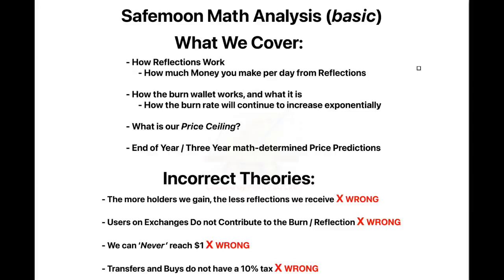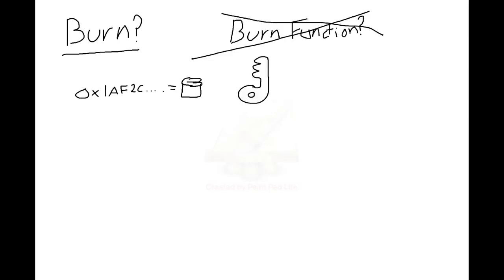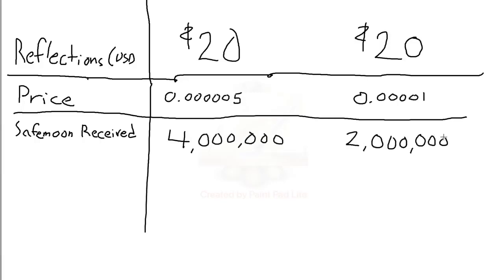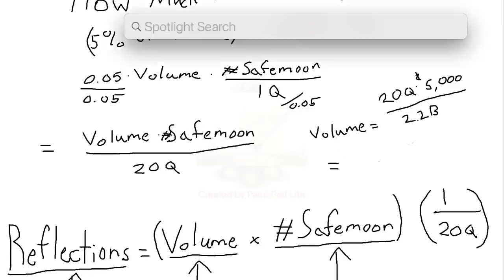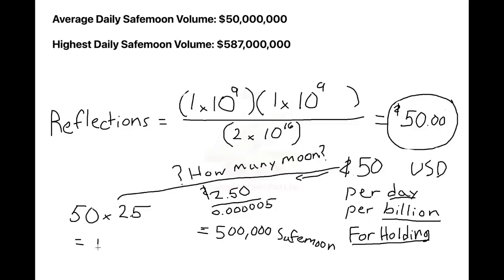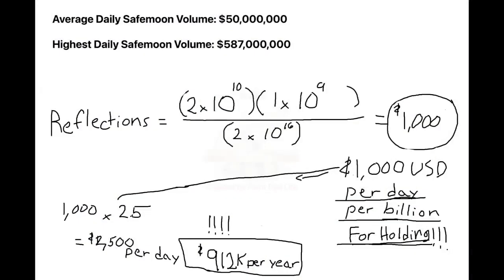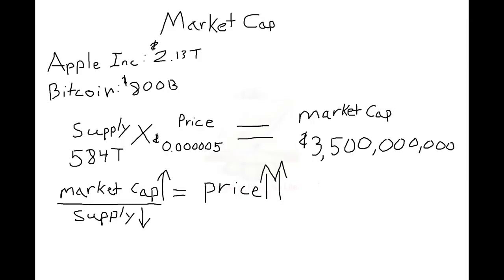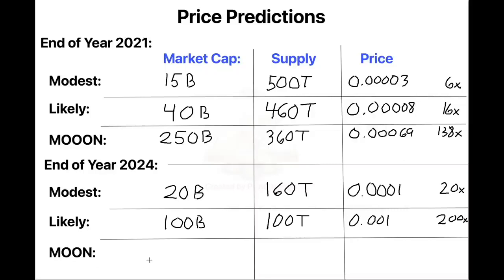Safemoon Tokenomics MATH EXPLAINED! Mathematical Analysis LOGICAL Price Prediction!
During this video I explain several important factors of the Safemoon protocol that is often overlooked, misunderstood, or ignored by a LARGE portion of the community, and understanding these truths will propel Safemoon to new All time highs. I encourage you to watch this video until the end, as all the pieces tie together.